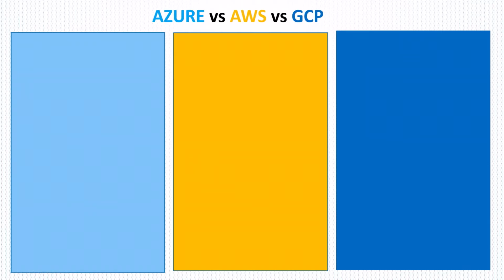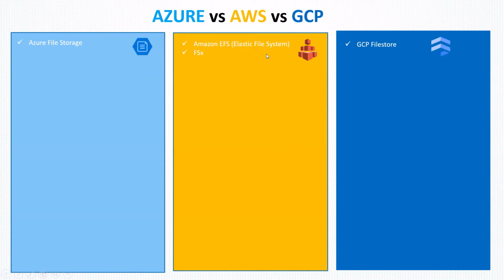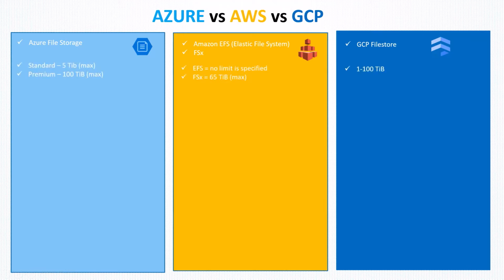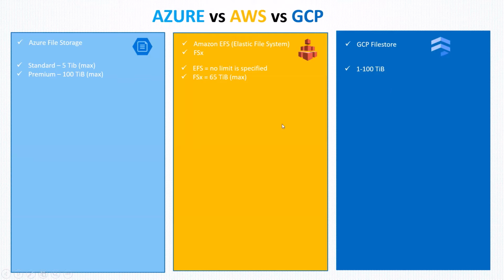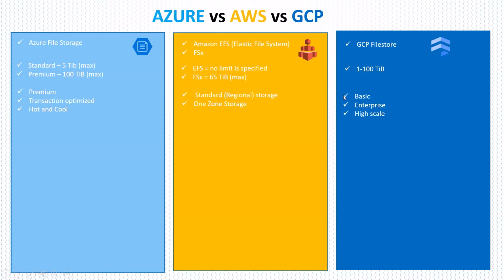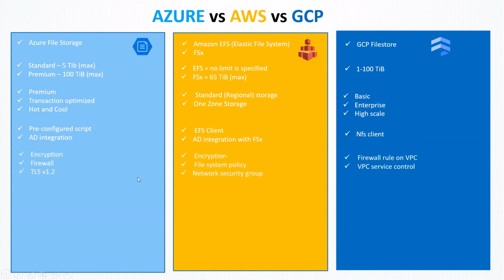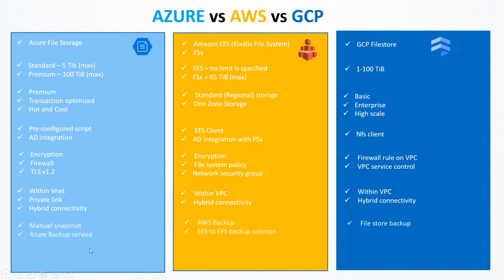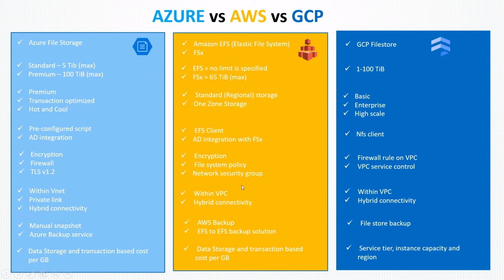AZURE VS AWS VS GCP - Cloud File Storage Comparison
This video will help you to understand the difference between Cloud File storage.